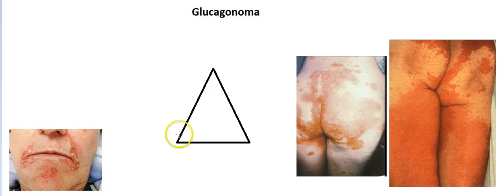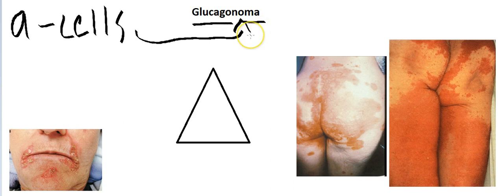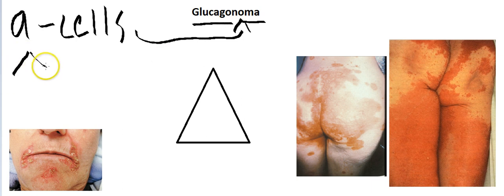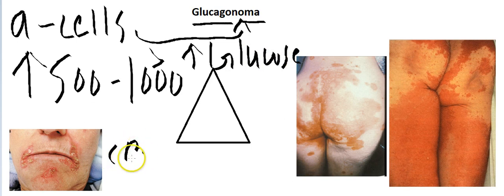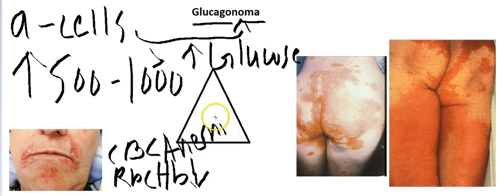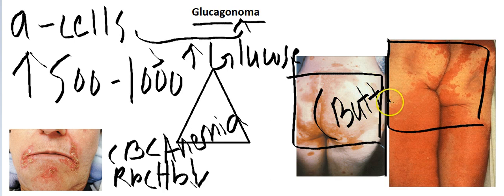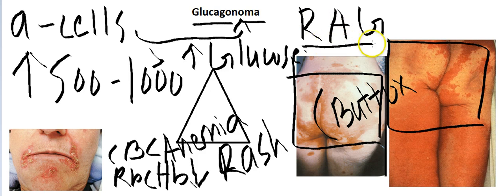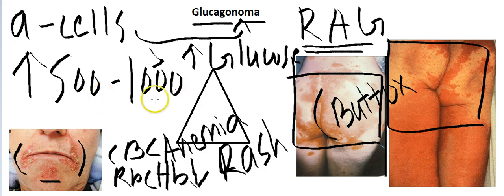Glucagonoma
Glucagonoma made easy